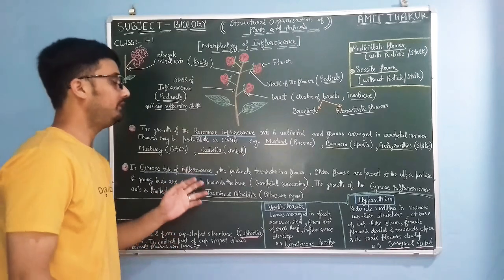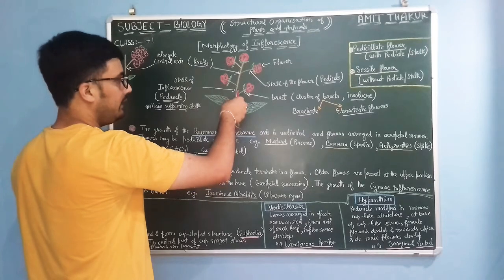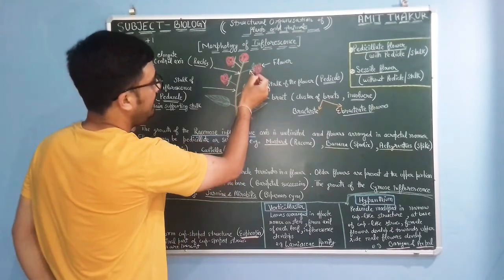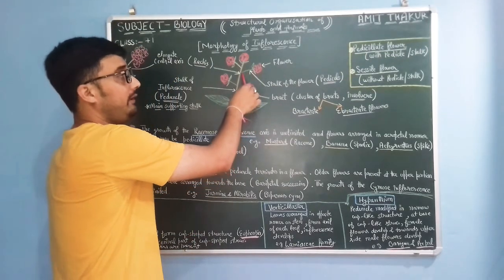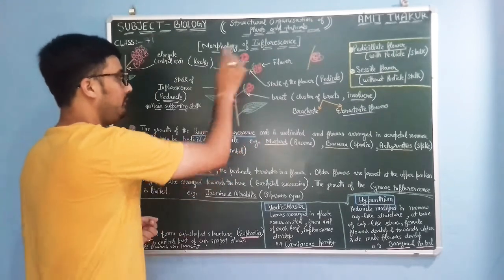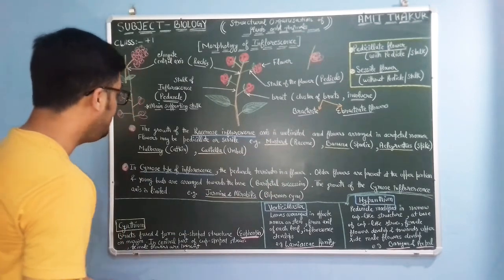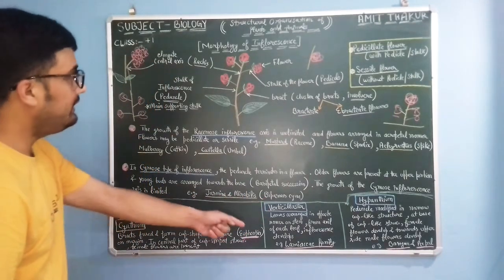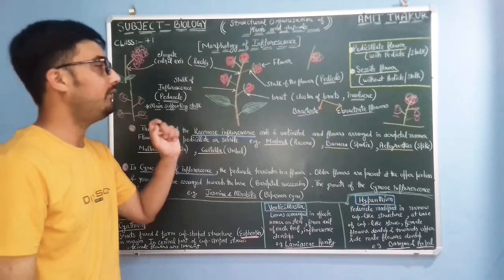Morphology of Inflorescence -2 || Class +1 || NCERT,NEET